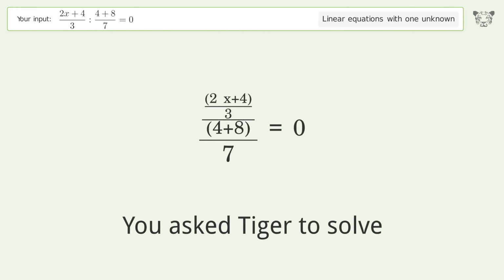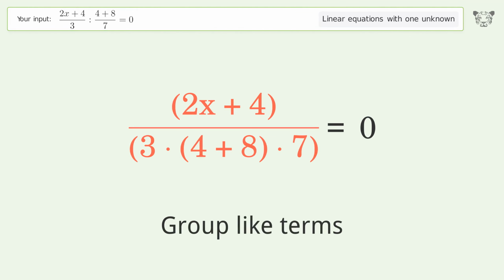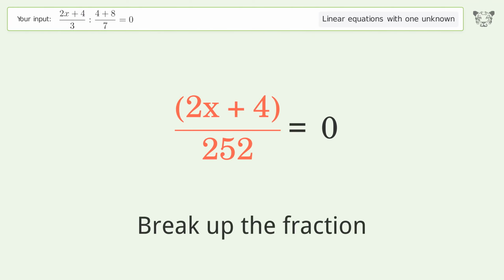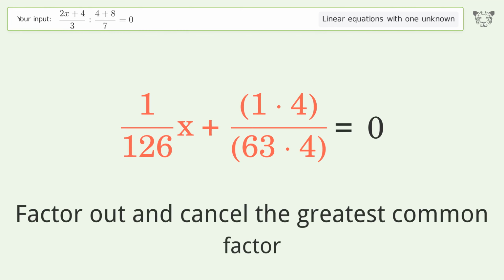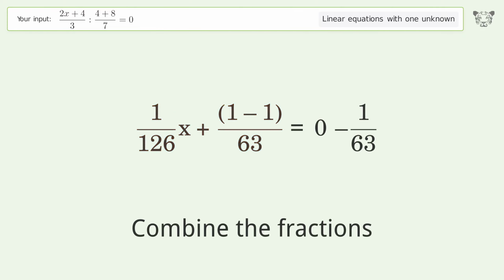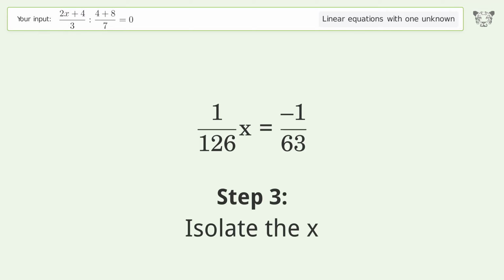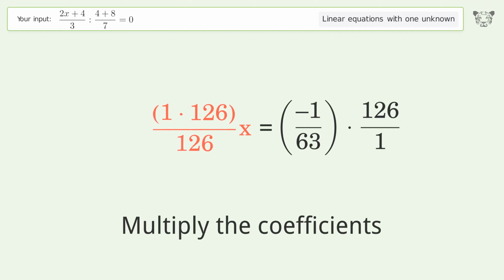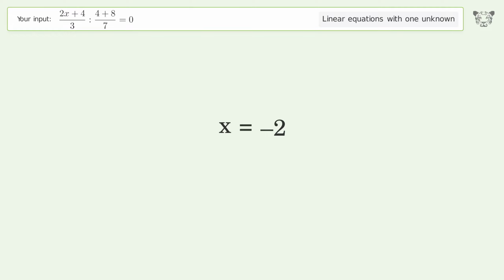Solve (2x+4)/3:(4+8)/7=0: Linear Equation Video Solution | Tiger Algebra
Struggling with (2x+4)/3:(4+8)/7=0? Watch our step-by-step video on Tiger Algebra to master this linear equation effortlessly. Also check out for more tips and tricks for dealing with linear equations with one unknown